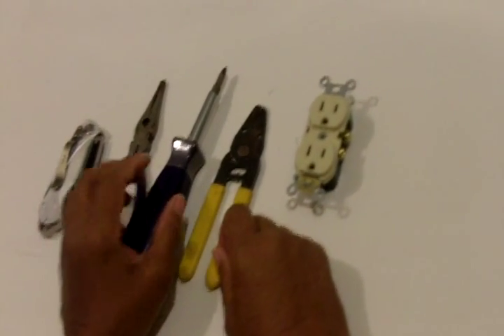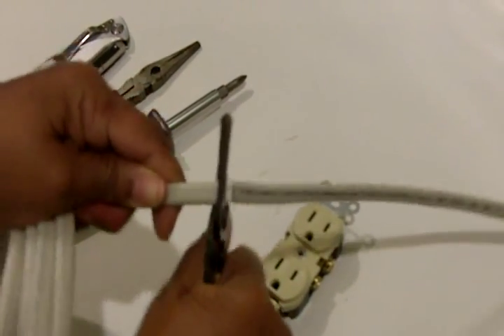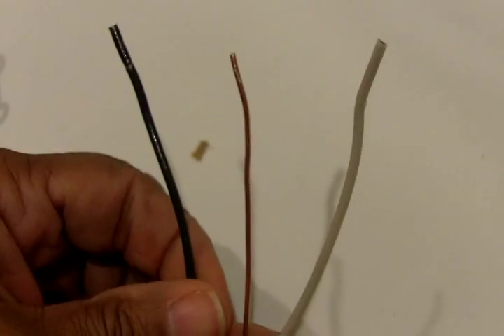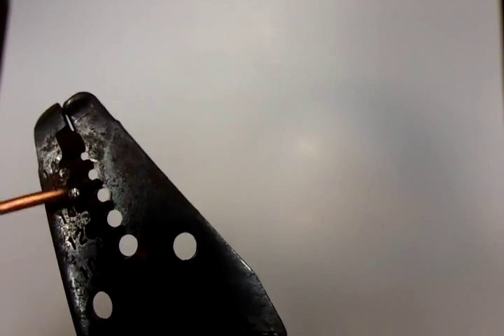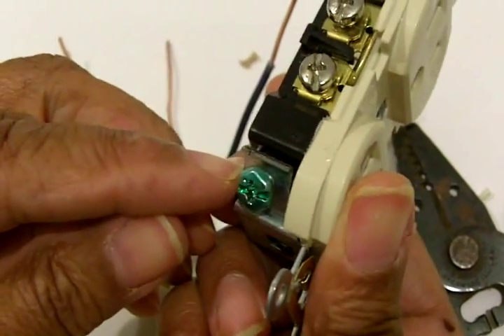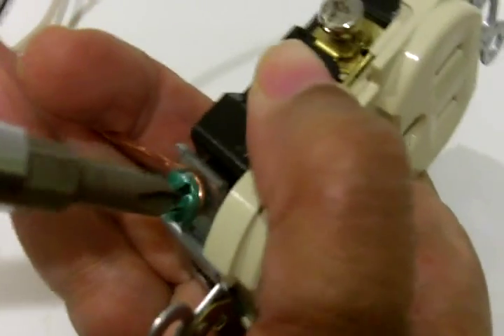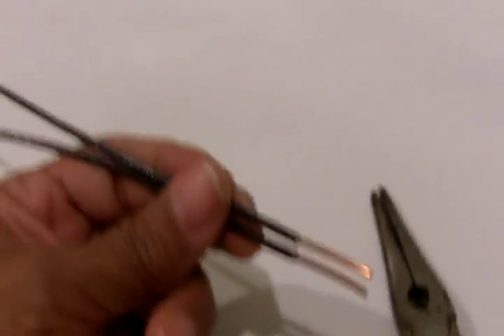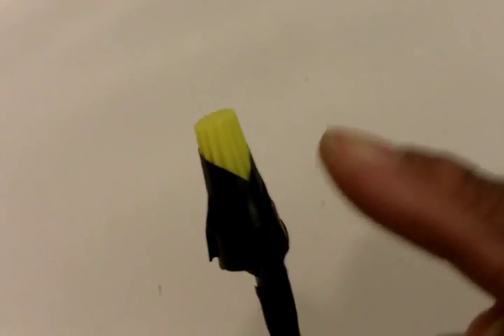How to Strip Wire and Wire an Electrical Outlet for Beginners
Leah from See Jane Drill shows the beginner how to strip household electrical wire and demonstrates how properly wire an electrical outlet.